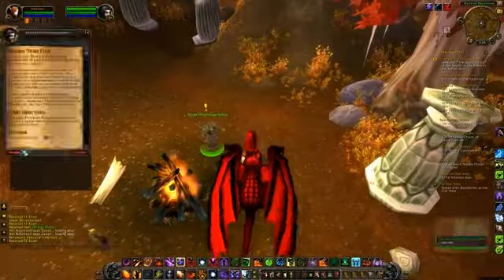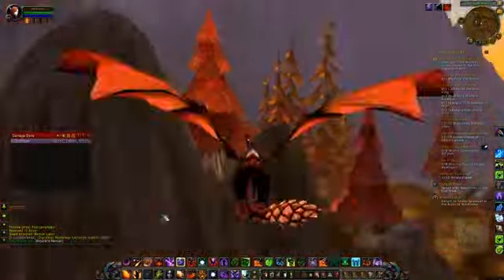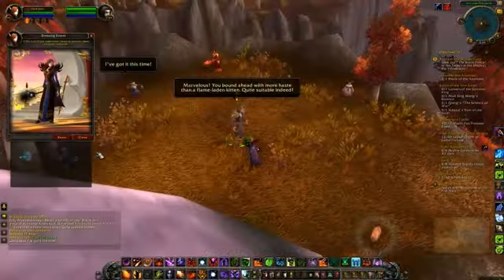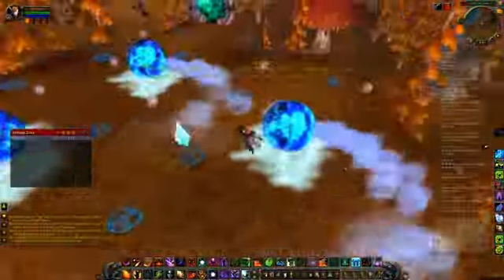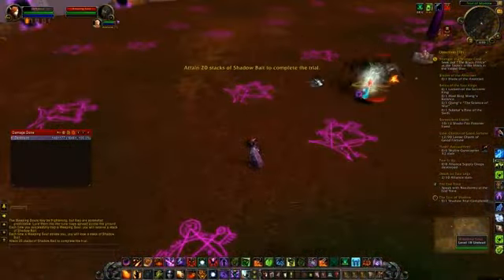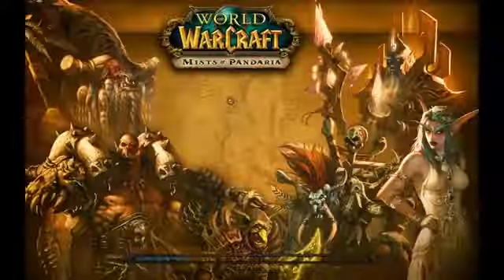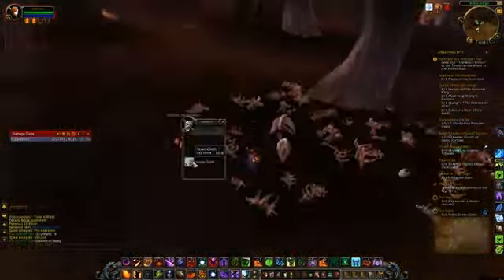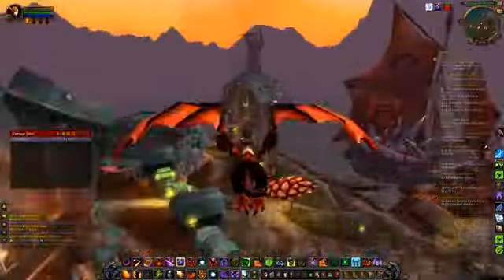How to get the Faded Wizard Hat - Part 2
Hey guys, Michael from LFR here! In this video I will be showing you how to get the Faded Wizard Hat! This vanity item allows you to turn into ANY other race! (but not always the one you want!)